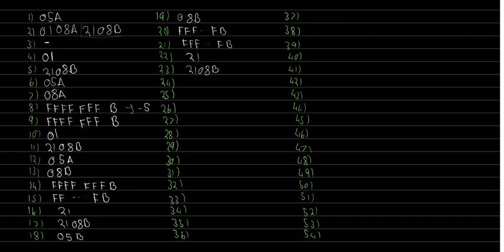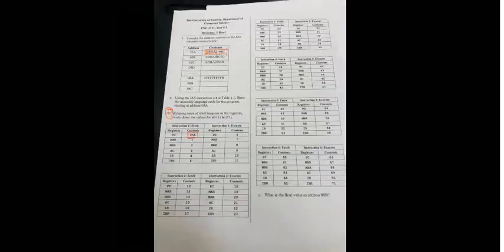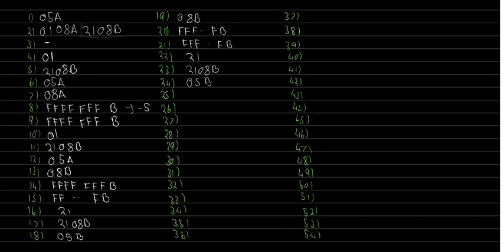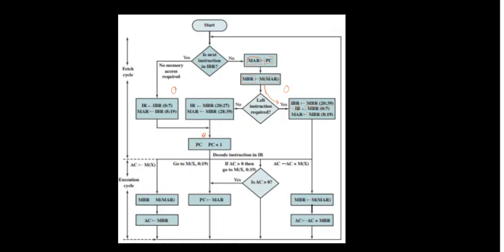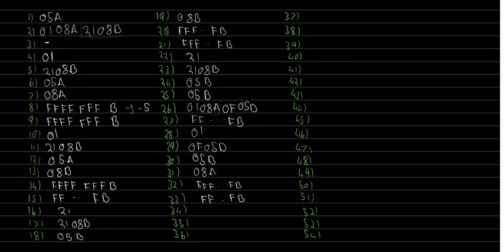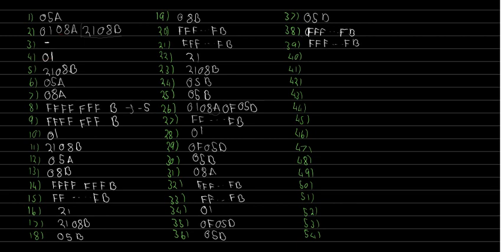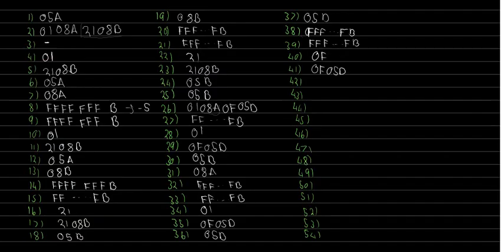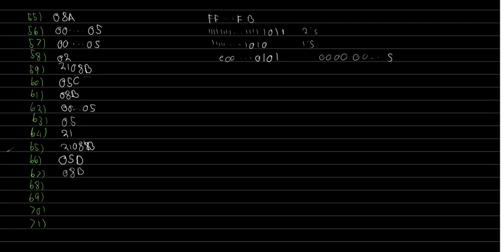CSC2111 TEST 1 2